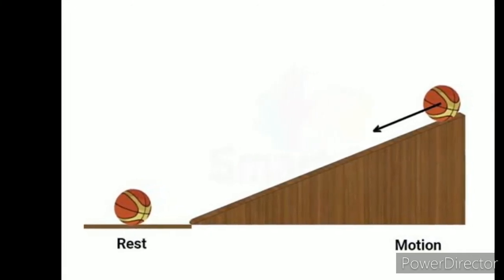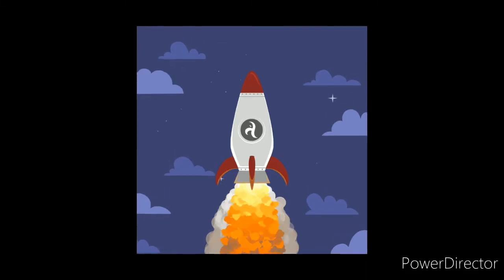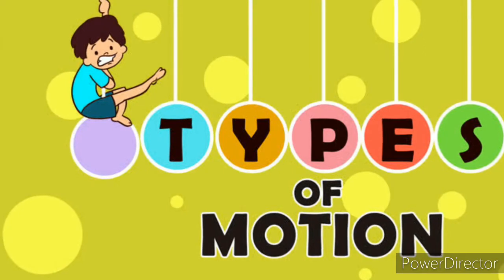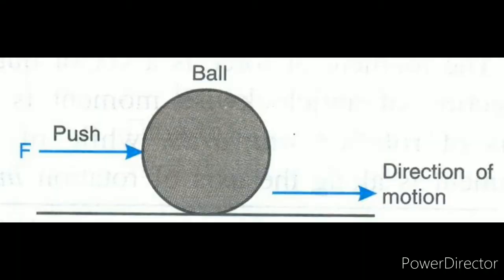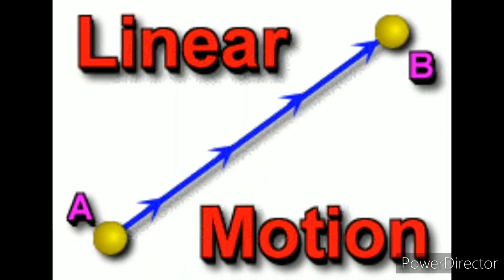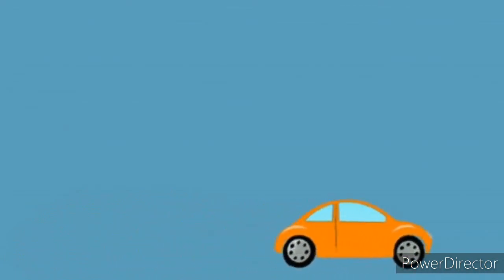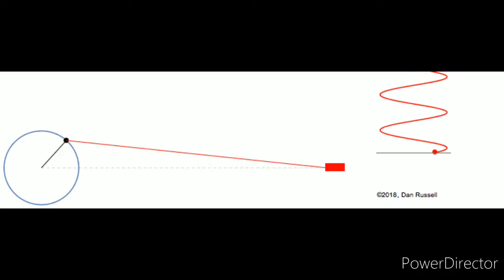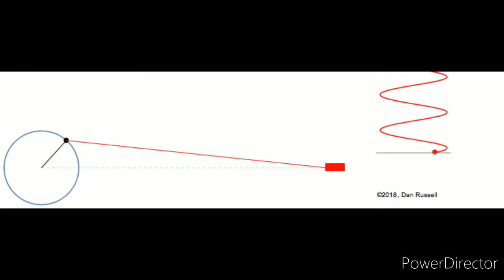Motion and it's types